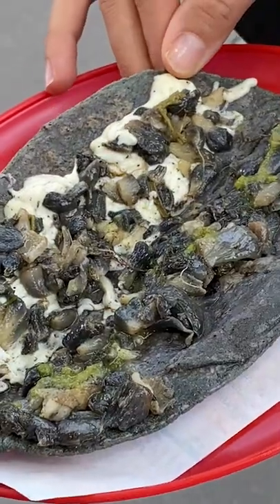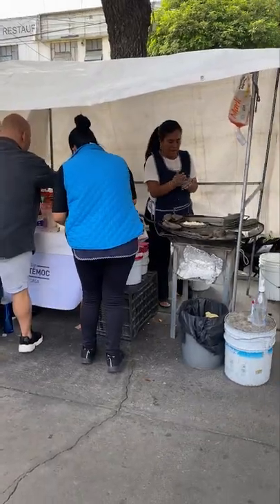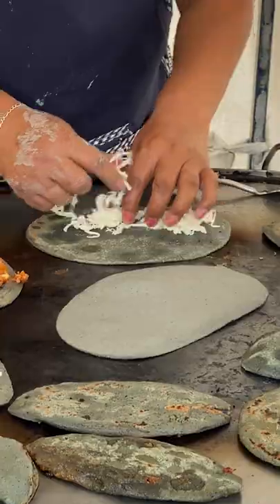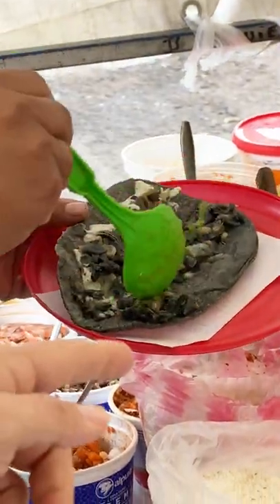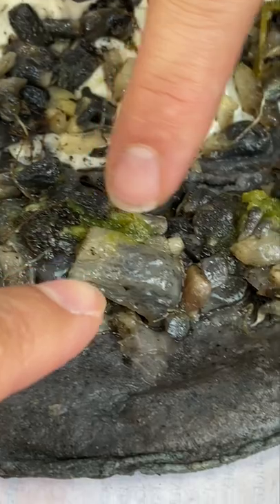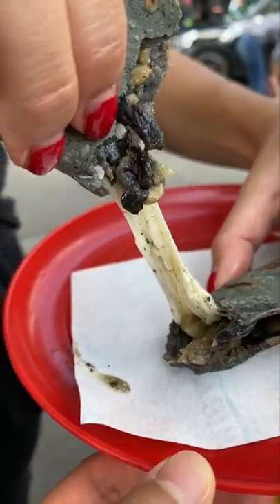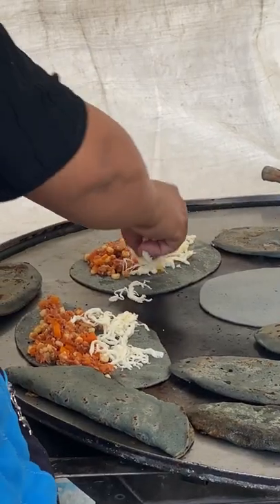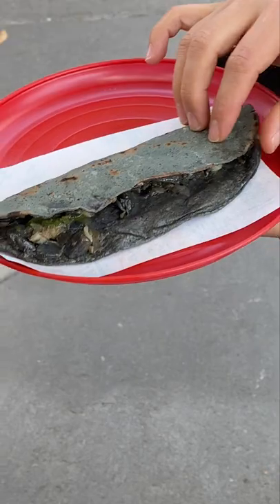Eating Corn FUNGUS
Eating huitlacoche with @LisaNguyen @BerylShereshewsky